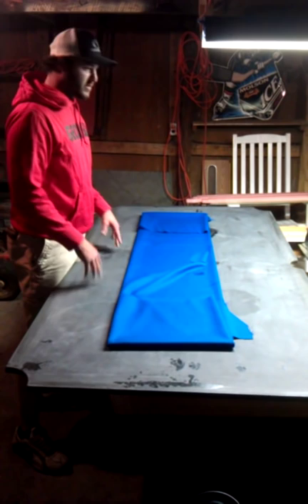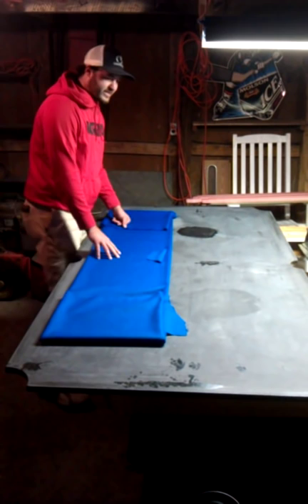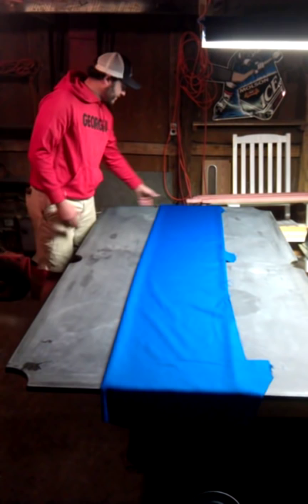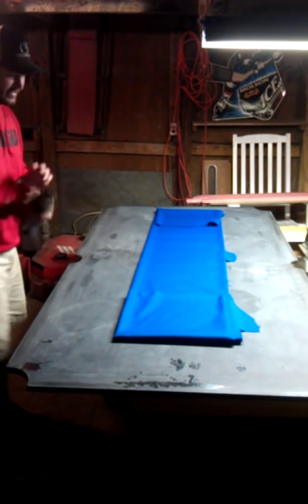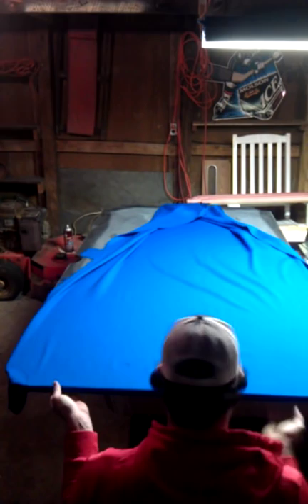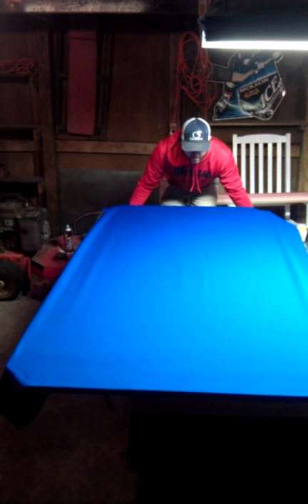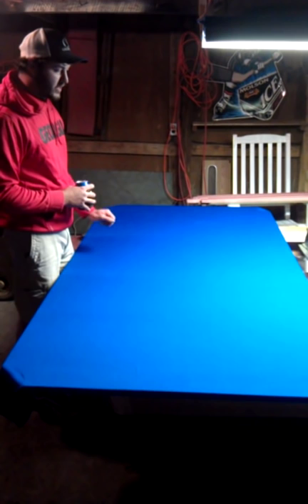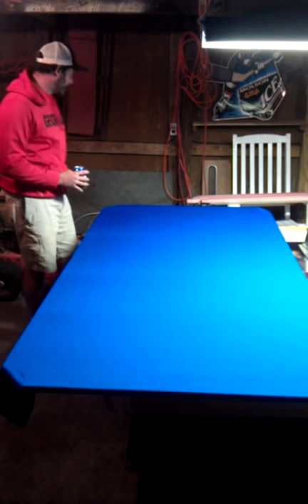How to re felt pool table